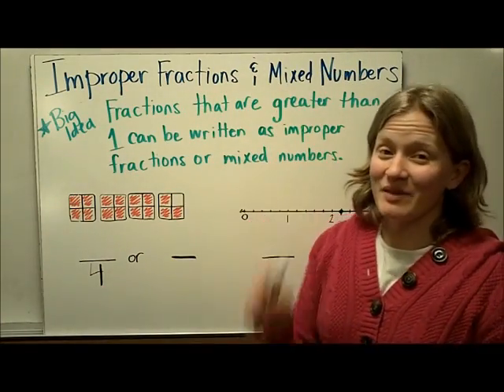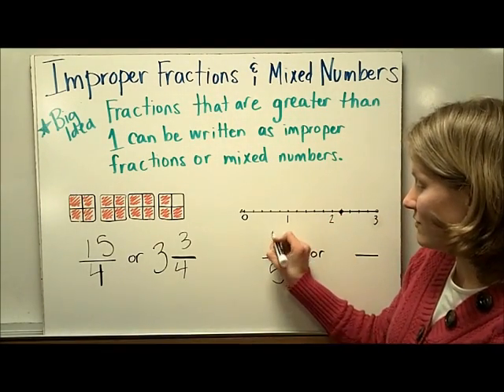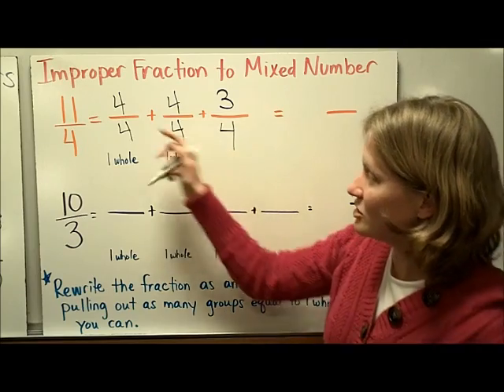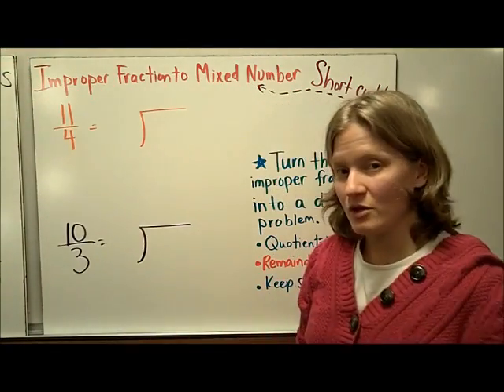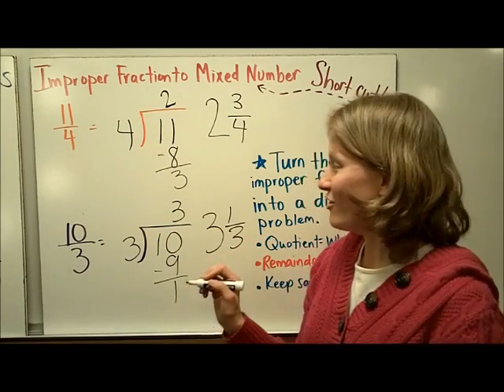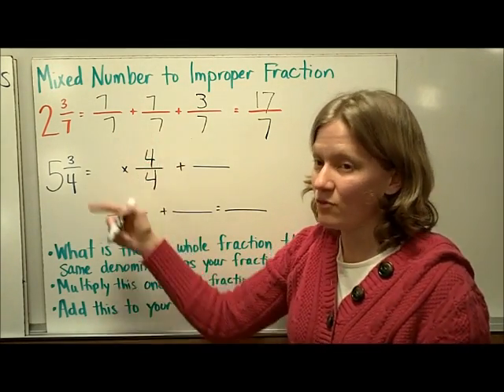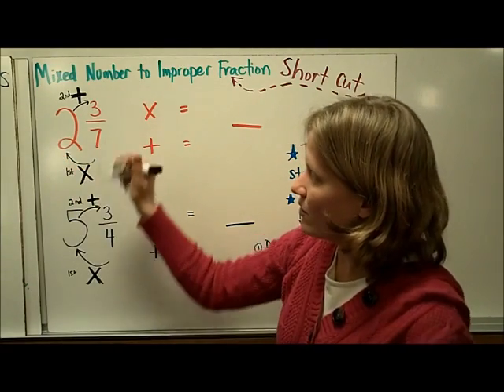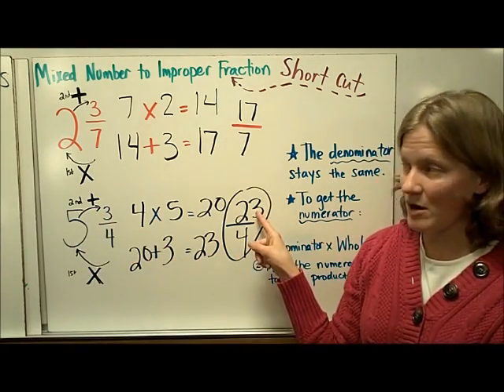Improper Fractions and Mixed Numbers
VA SOL 4.2 Naming improper fractions and mixed numbers; Converting back and forth between each.